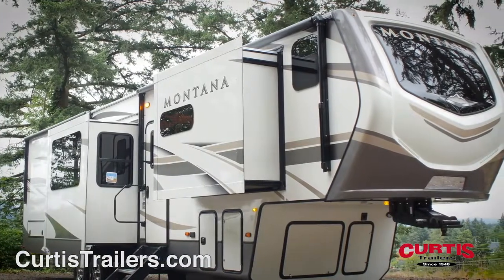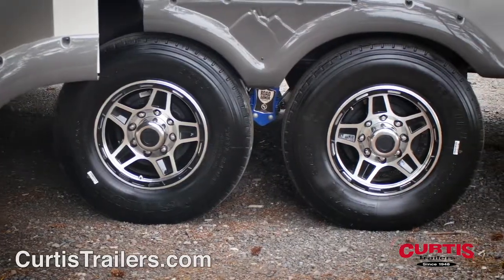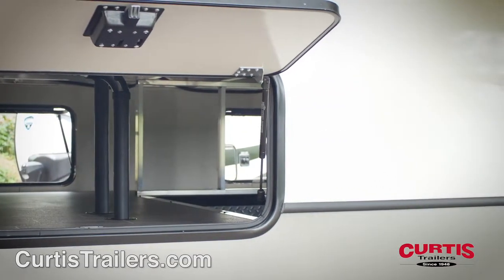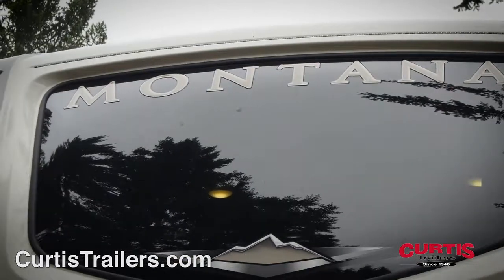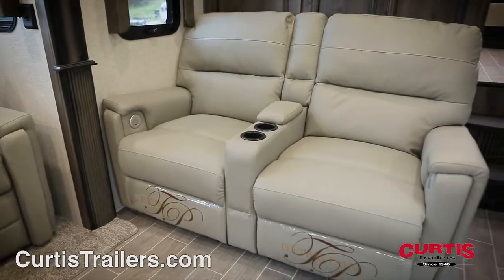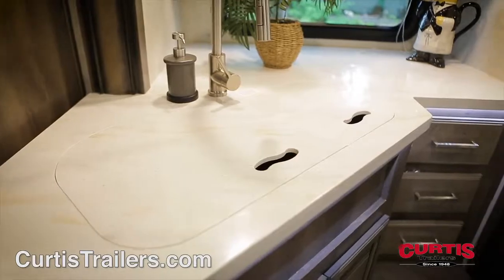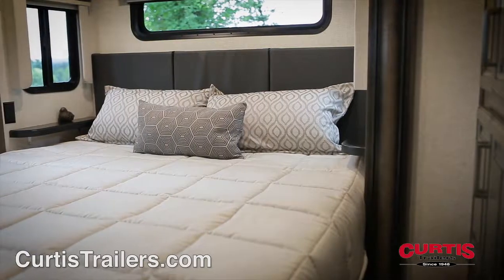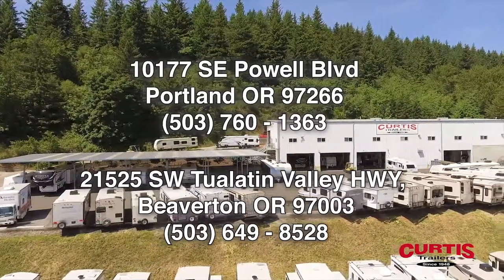Keystone Montana 3740FK Curtis Trailers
The new Keystone Montana 3740FK fifth wheel from Keystone RV, now at Curtis Trailers RV dealer in Portland and Beaverton Oregon

Introducing the Keystone Montana 3740FK, the impressively spacious luxury fifth wheel ready for your next extended vacation!
The Montana features an attractive fiberglass front cap with curved see-through windscreen, laminated sidewalls and is zero degree tested for year-round adventure.
Maximize your maneuverability with 16-inch G-range tires and MAX TURN front cap with Hitch Vision and Road Armor pin box. The rear of the trailer includes an accessory hitch receiver and also comes prewired for a backup camera .
Leave no gear behind thanks to the enormous rear basement storage compartment with a heavy duty slide-out tray as well as another large passthrough storage compartment near the front.
Rock out to your favorite tunes rain or shine below the 15-foot power awning accented by frameless safety glass windows and marine grade speakers.
The coach is engineered for all around ease of use thanks to the centrally located utility panel for city water and satellite connections, and control panel for the 6-point hydraulic automatic leveling system at the front driver side.
Inside the coach, you’ll find a spacious living area with vaulted ceilings and two slide outs with tri-fold sofa’s as well as a third seating area with power theater seating.
Catch a movie on the Montana’s 50-inch LED TV that’s pre-wired to the Jensen stereo, accented by an electric fireplace.
Meal prep in the gorgeous front kitchen with two slide-outs, stainless steel appliances and a dual basin sink with high rise faucet, sink covers and an 18-cubic foot 4-door refrigerator. As well as an oversized U-shaped dinette next to the large curved front window.
The bathroom features a porcelain step-flush toilet across from a mirrored medicine cabinet with sink and a sky light shower with sliding glass door.
Sleep soundly on the optioned king size bed with nightstands and power outlets across from a mirrored wardrobe with a 32inch LED TV. Hidden storage can also be found in the underbed compartment.